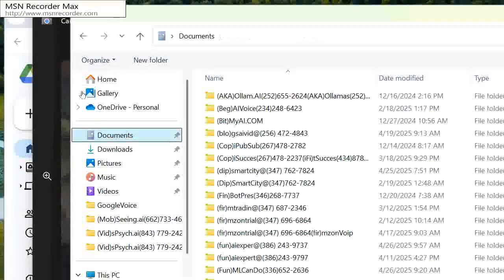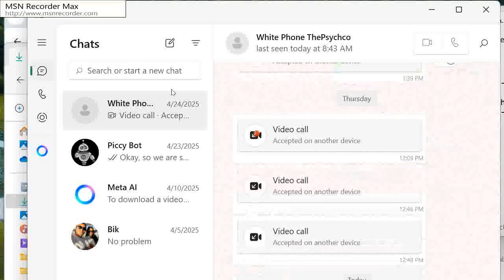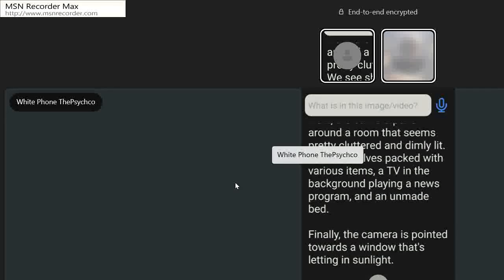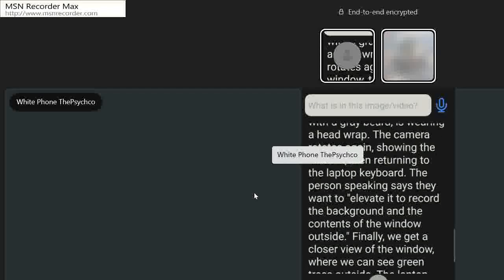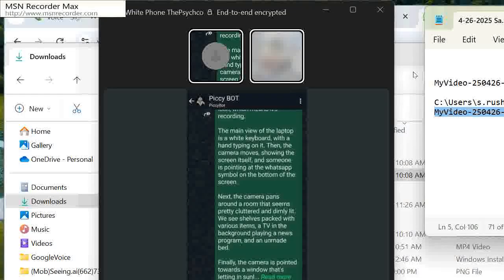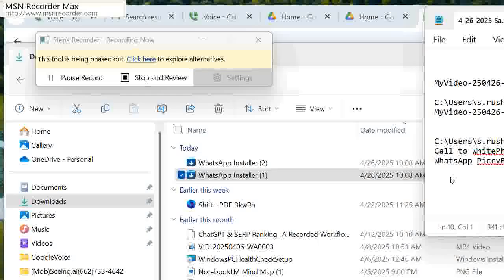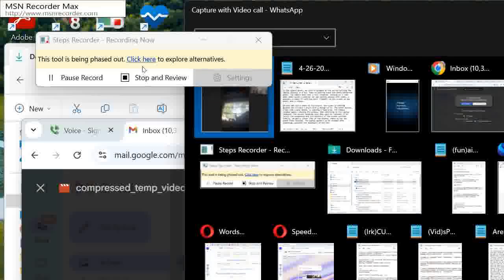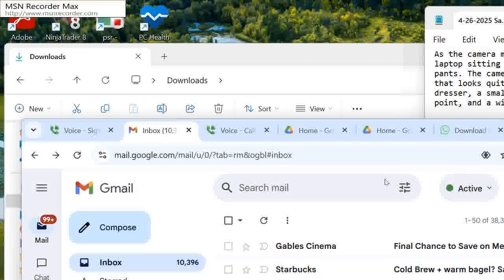(305)OnTrial.co=(305)668-7245 A Rush's Live Broadcast _Expert-Witness_Litigation